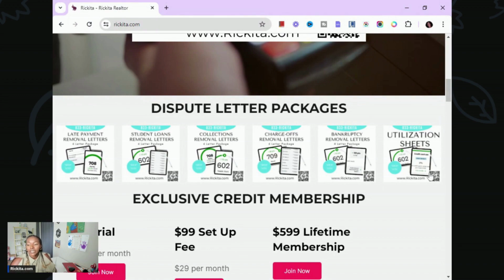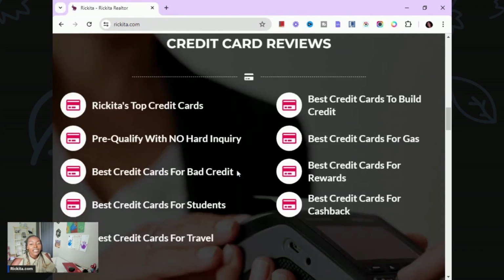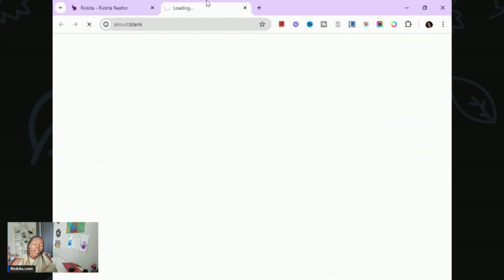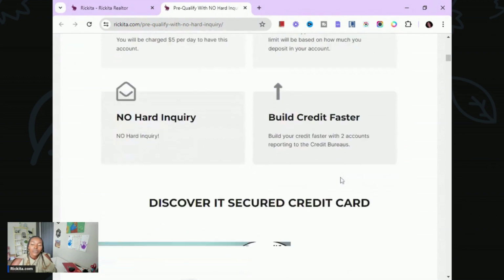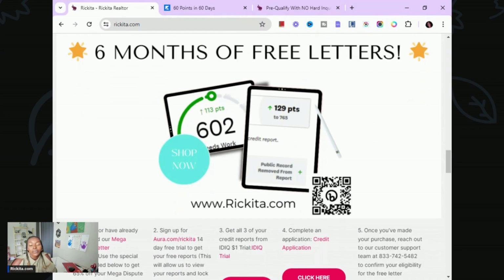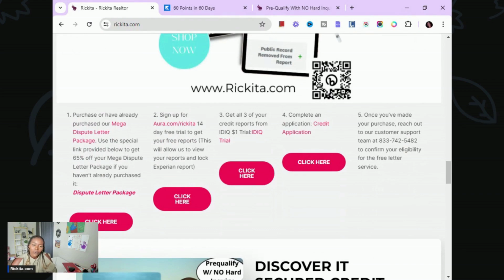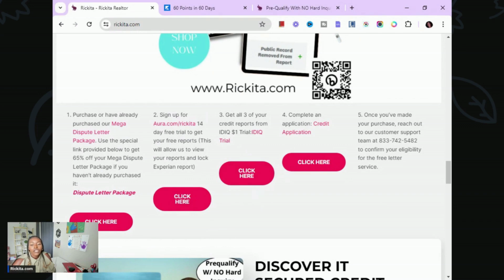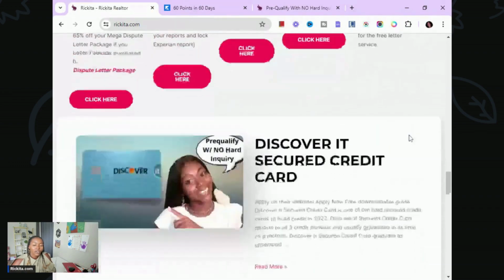Understanding APRs: What You Need to Know | Credit 101 Ep. 187 | Rickita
- Discover what you need to know about APRs and how they impact your credit card costs in Credit 101 Episode 187